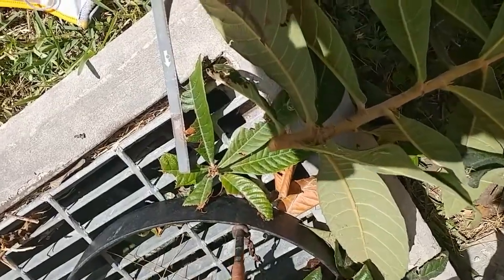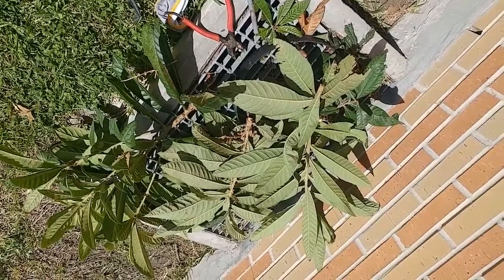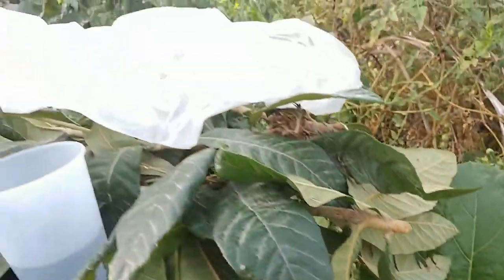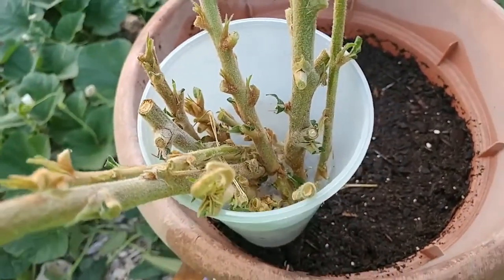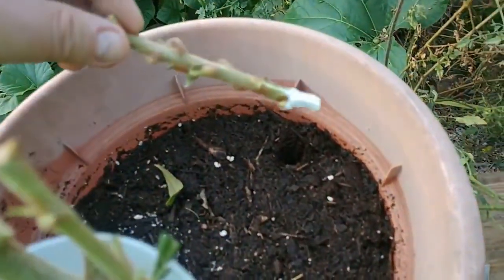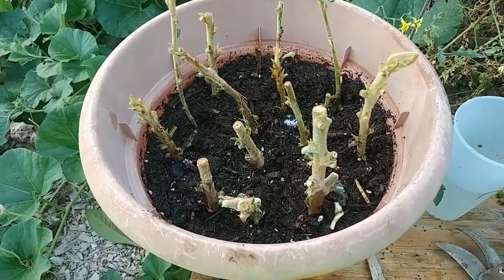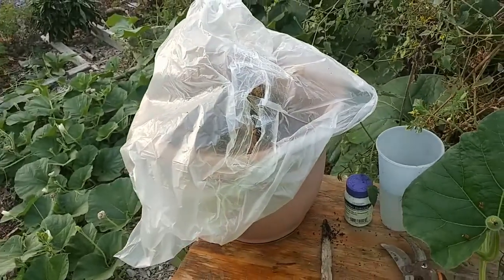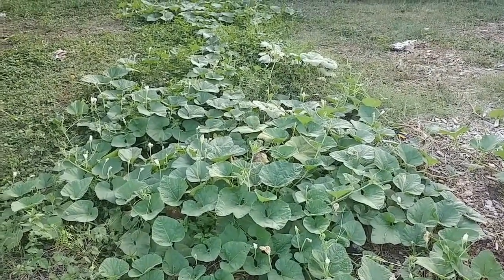Cloning Loquat Trees in Texas for Garden Club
Duplicating trees in Texas for Distant Learning.